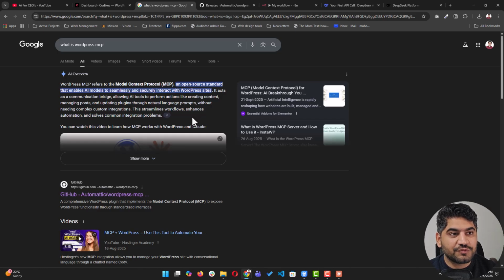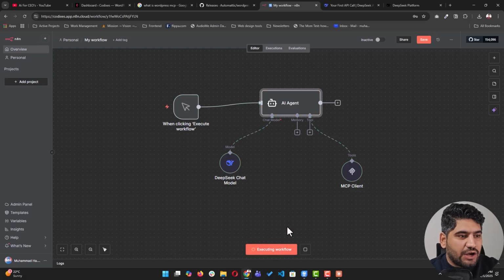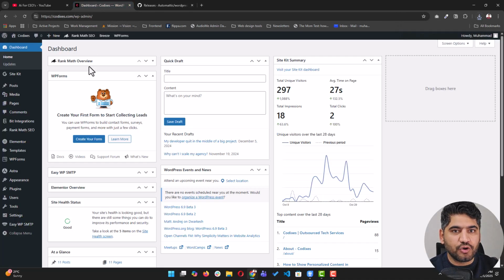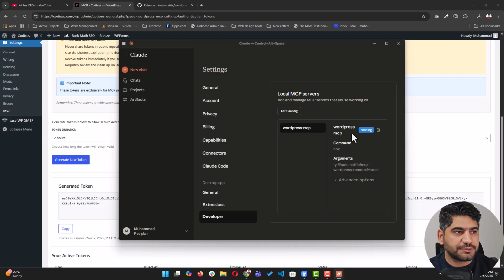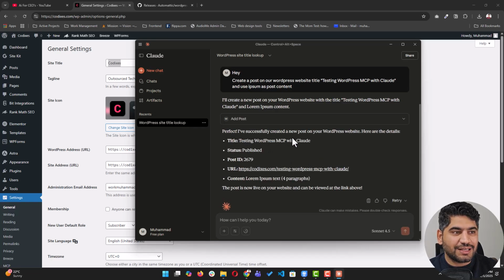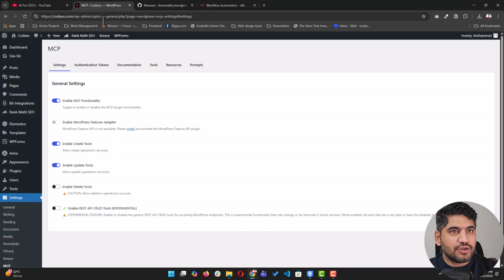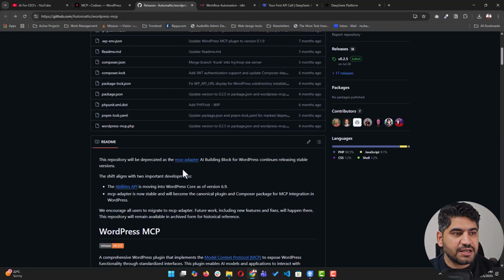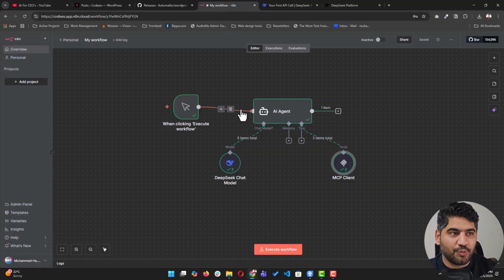WordPress MCP Automation with n8n + Claude AI Complete Integration Guide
In this video, I’ll walk you through the complete integration of WordPress MCP, n8n, and Claude AI step-by-step.

You’ll learn how to:
Connect WordPress MCP with n8n and Claude. Build a fully automated system that saves hours every week.

Join my private Facebook group  AI For CEOs

If you’re serious about using automation and AI to scale your business, you’ll love my group where I share exclusive tips, workflows, and behind-the-scenes tutorials.